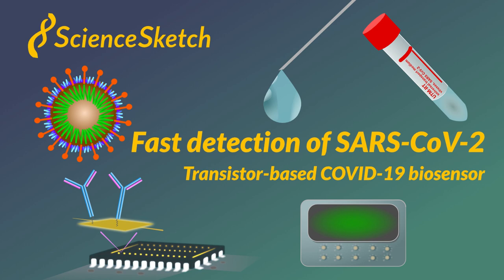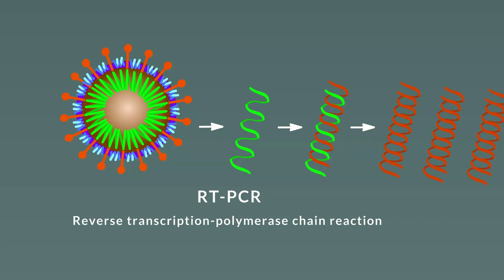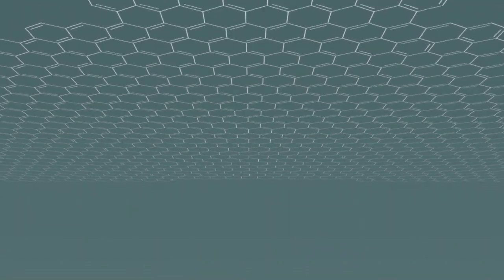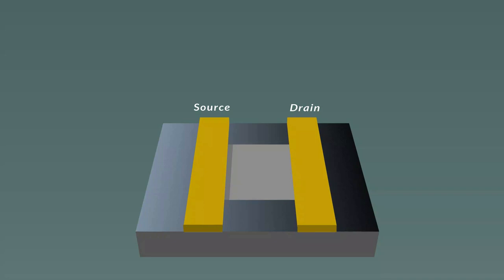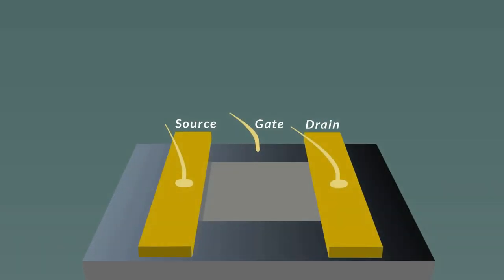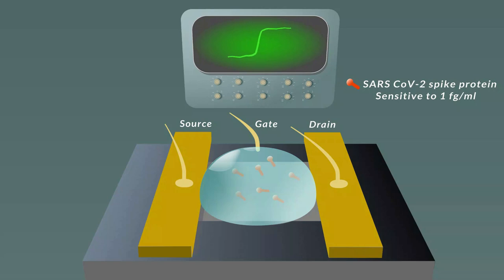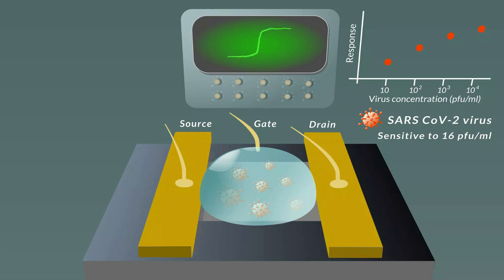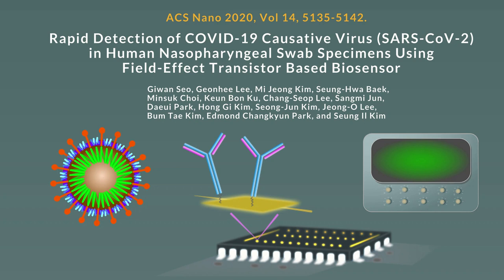Fast detection of COVID-19 virus, the discovery of a biosensor for SARS CoV-2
The world needs a rapid test for COVID-19.  In response to this pressing need, a team of researchers in the Republic of Korea have created a transistor-based biosensor that rapidly detects the COVID-19 virus, SARS-CoV-2, with high sensitivity.  This short animation describes how the team created the device and how they demonstrated that it responds to the presence of the SARS-CoV-2 spike protein and the COVID-19 virus.

Link to the publication described in the video